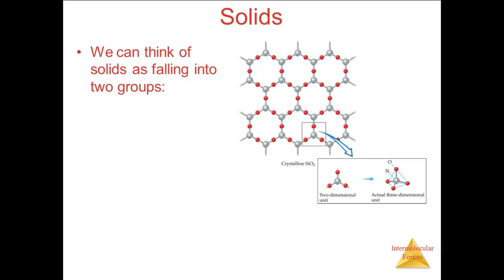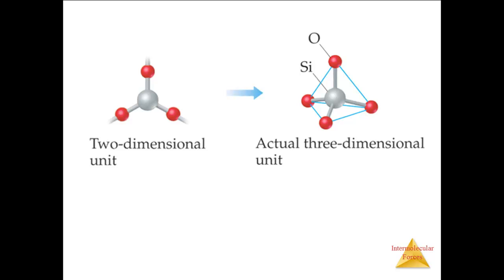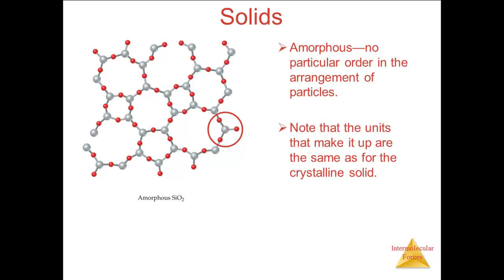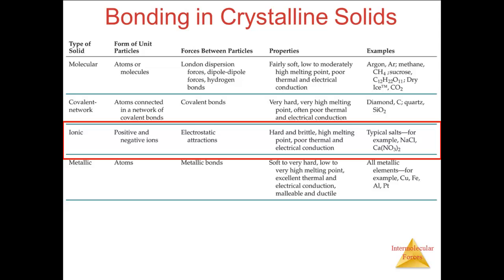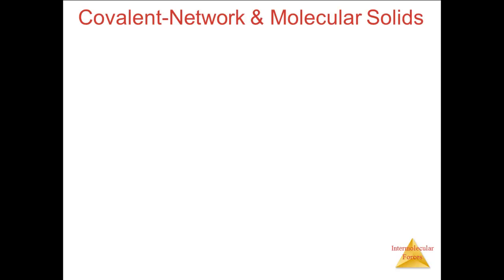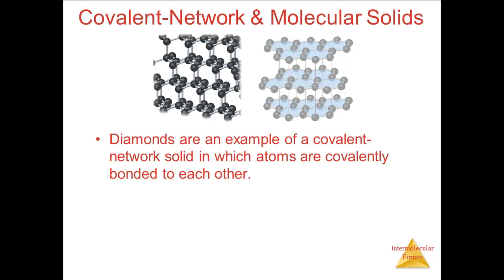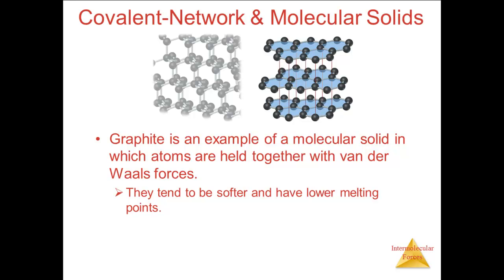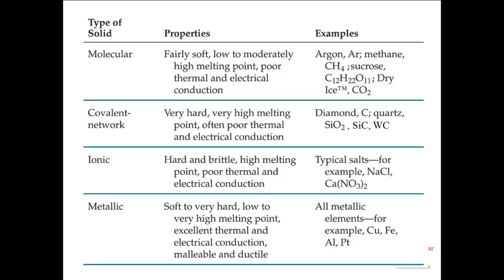AP 10+11.7 Solids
A brief lesson on the types of solids and the forces in them.